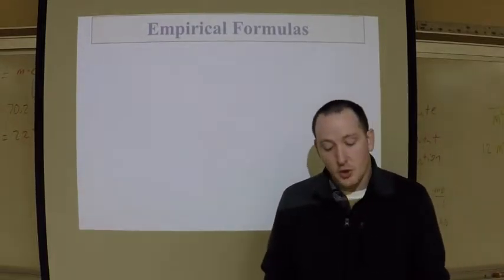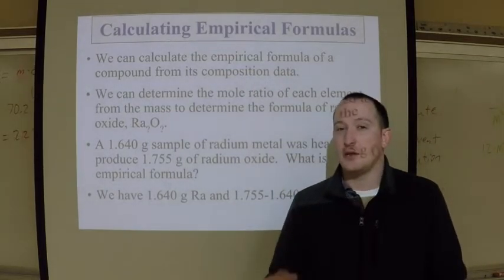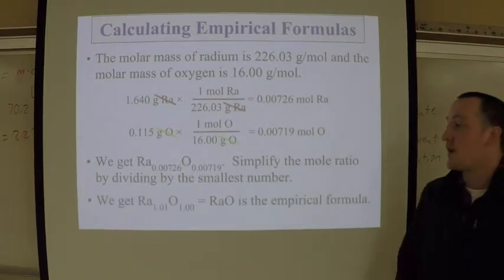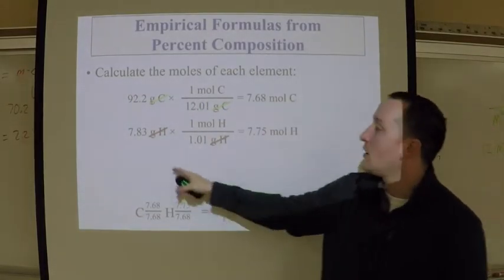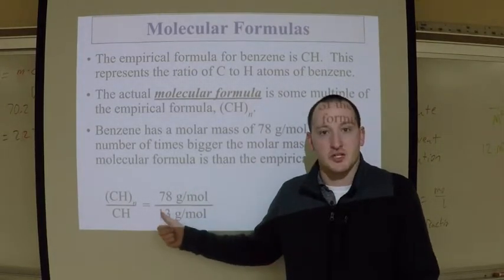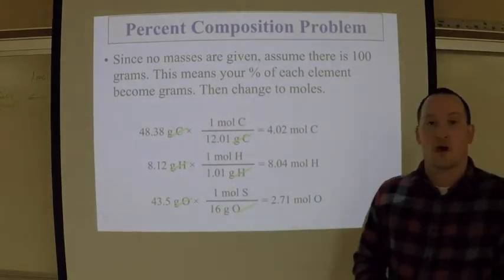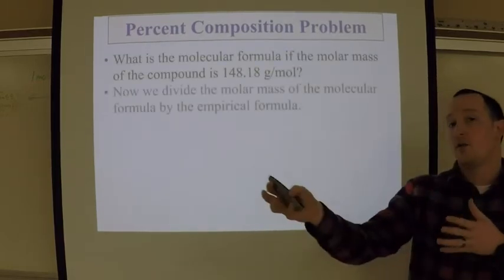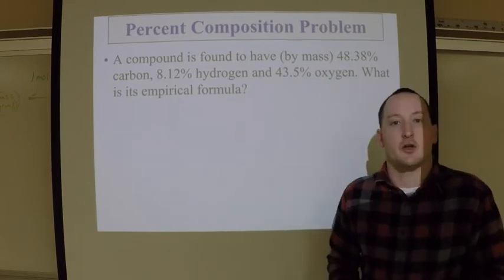Empirical/Molecular Formula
How to determine the empirical and molecular formula of a compound.